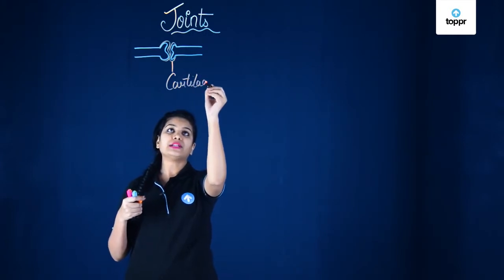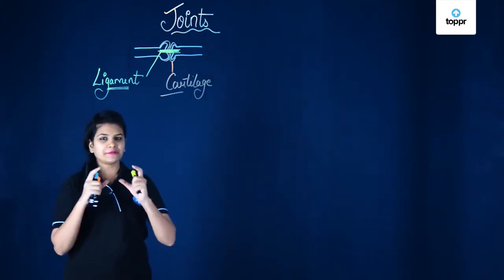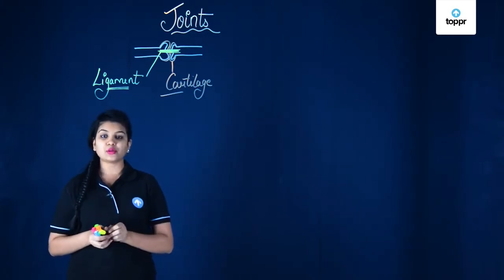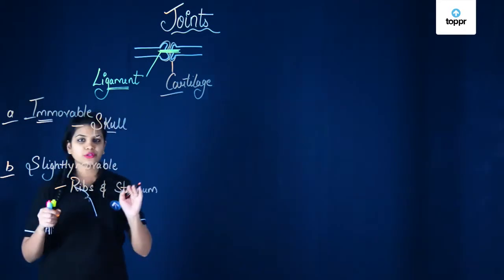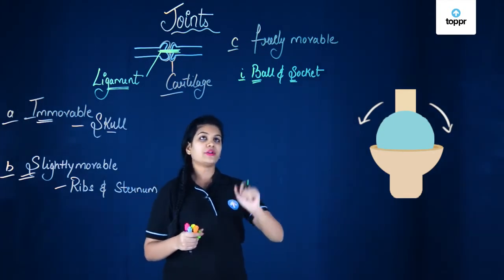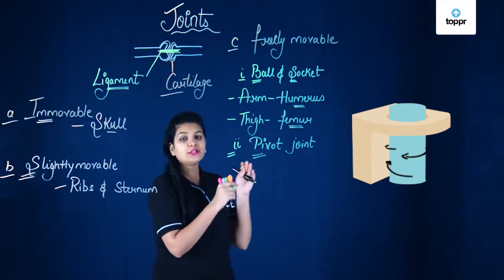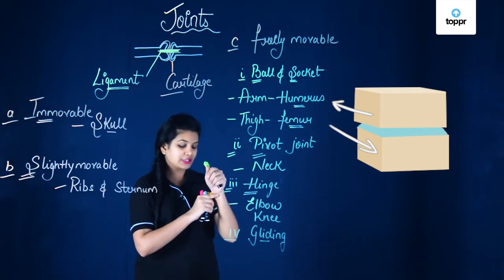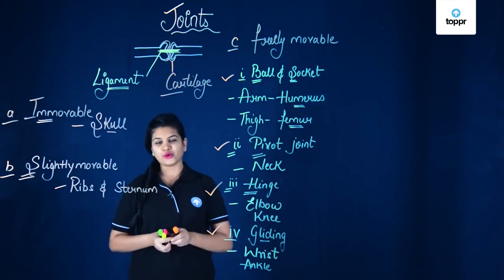Bone Joints | Basic Study on Muscles and Human Skeletal System | Class 7 Science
Joints aka articular surface can be defined as a point where two or more bones are connected in a human skeletal system. Cartilage is a type of tissue that keeps two adjacent bones to come in contact (or articulate) with each other. 3 Types of joints are Synovial Joints, Fibrous Joints, and Cartilaginous Joints.

* 2000+ hours of bite-sized video lectures